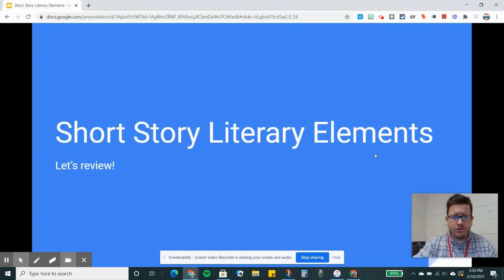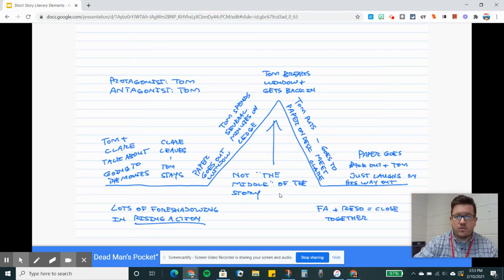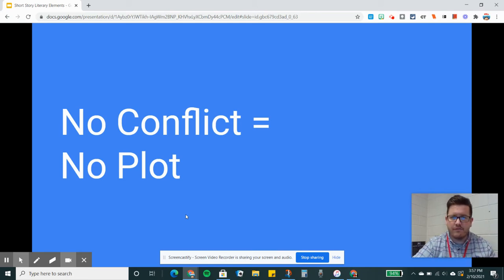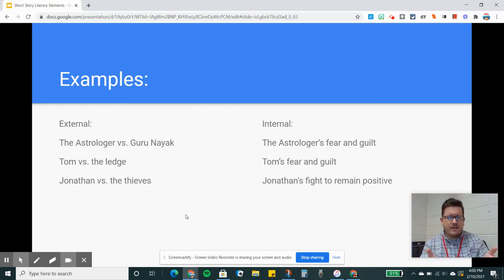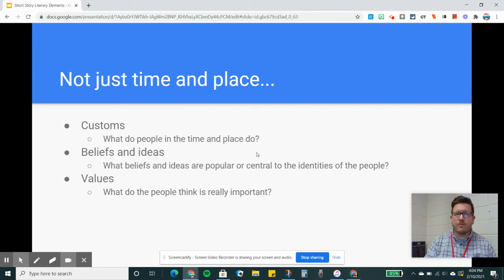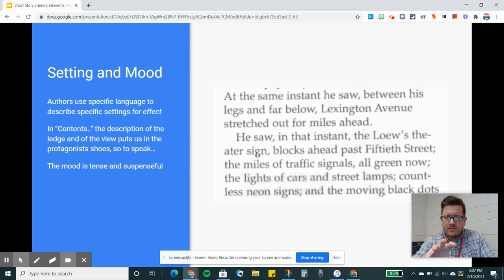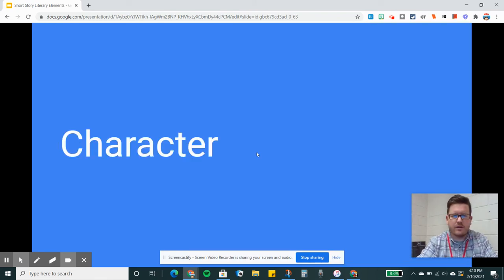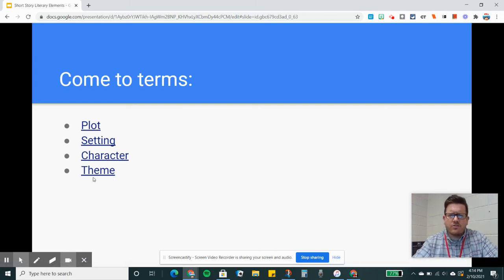Short Story Elements Review!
In this video, I discuss the major literary elements we have discussed so far and how we can apply them to the stories we have read.